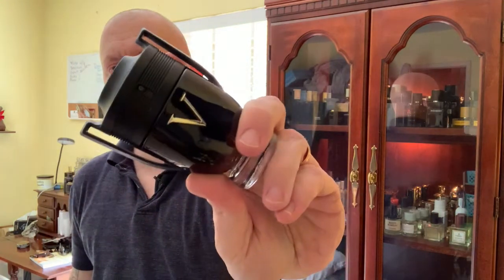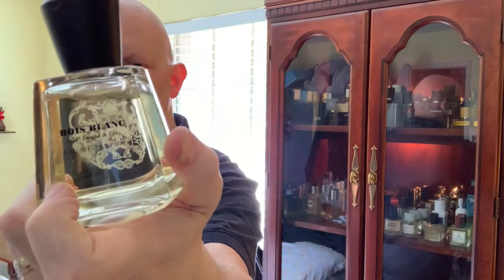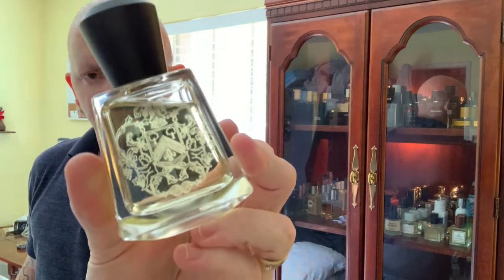Fragrances For Spring Break 2022 | Designer And Niche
When I think of Spring Break I think of warming weather, vacations, the lake, beaches etc. I picked 5 designer fragrances and 5 niche fragrances to fit different spring break situations and for different ages.

00:00 Intro
01:08 Paco Rabanne Invictus Victory
02:20 Dior Sauvage
03:52 Azzaro Chrome Aqua
05:06 Paco Rabanne Invictus Aqua
06:10 Tom Ford Oud Minerale
07:17 Niche Offerings
07:41 Frapin Bois Blanc
09:33 Kierin NYC 10AM Flirt
11:03 Nishane Ege
12:13 Simone Andreoli Malibu Party in the Bay
14:00 Acqua Di Parma Colonia Essenza